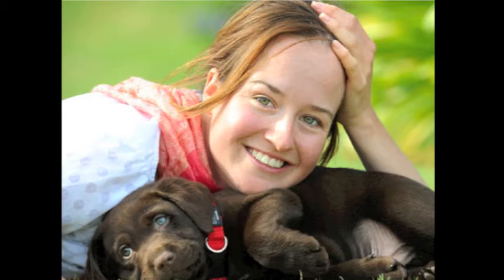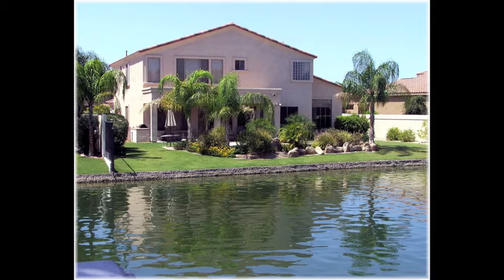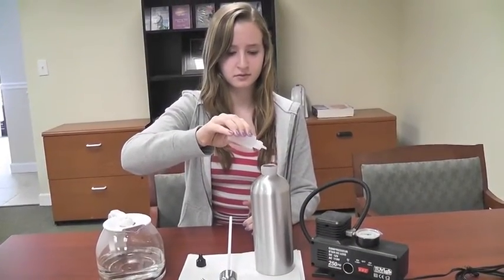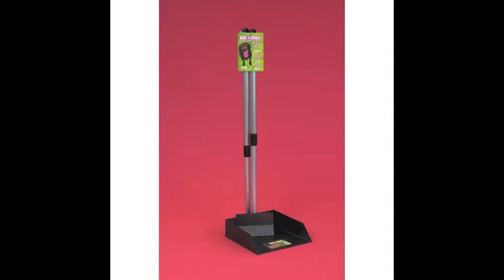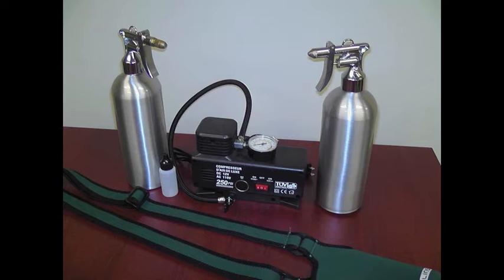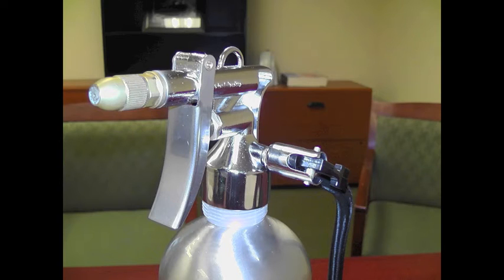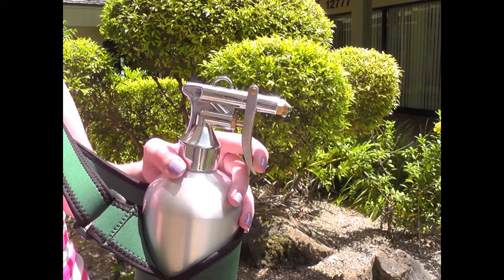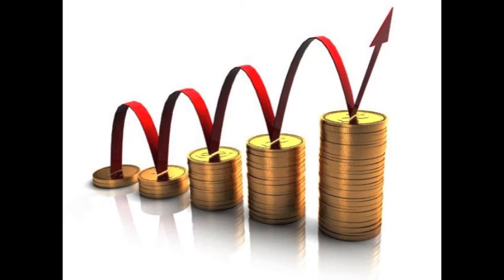Waste Buster Video